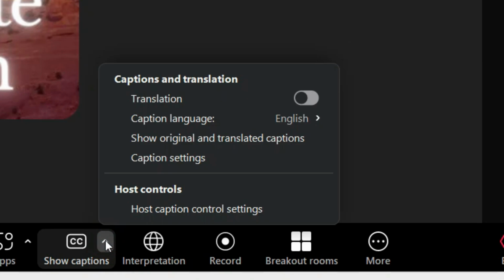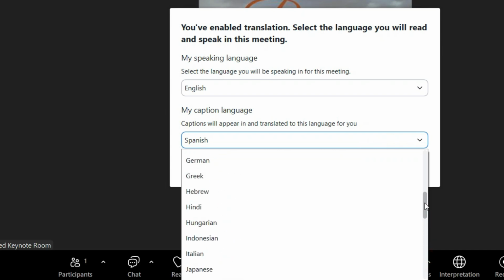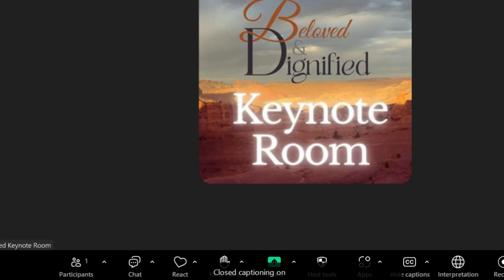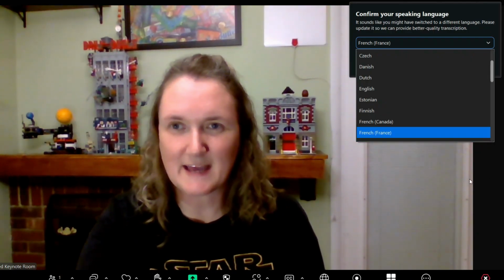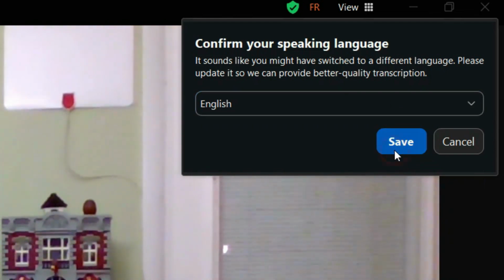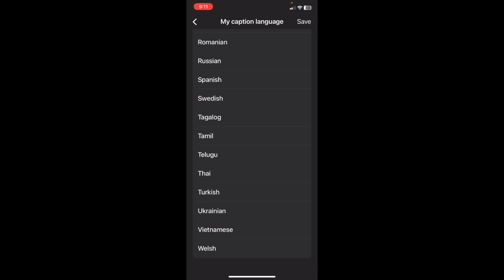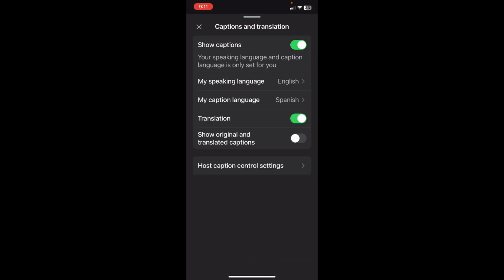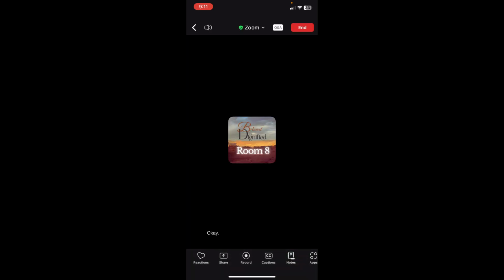CHOOSE YOUR LANGUAGE! How to Enable AI-Translated Subtitles in Zoom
We are thrilled to announce that the Beloved and Dignified Conference will utilize the AI translation feature! While most classes will be presented in English, you can enable translation to view translated subtitles in over 30 different languages.

If you found this video because you are looking for a tutorial on how to use the AI translated subtitles, this feature is available standard for Business Plus license holders, or with Pro and above for an additional $5 a month.